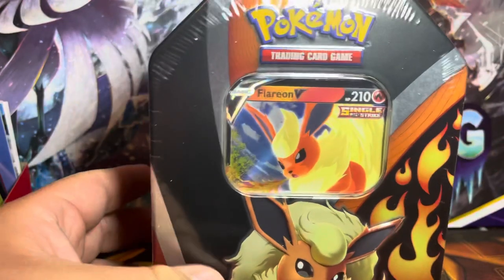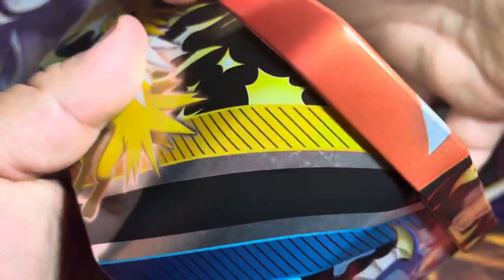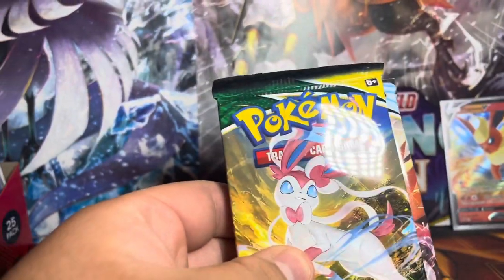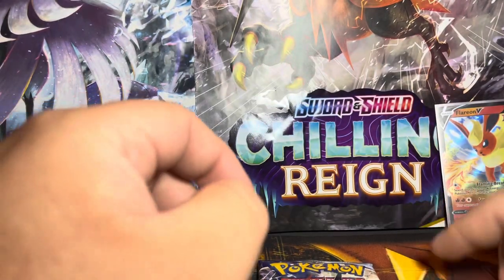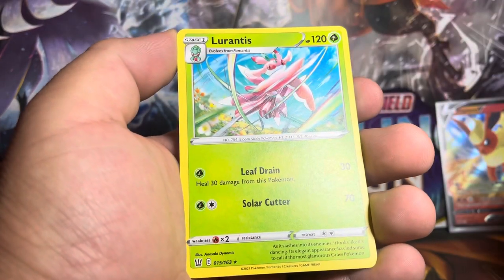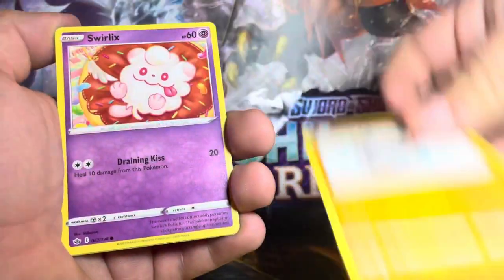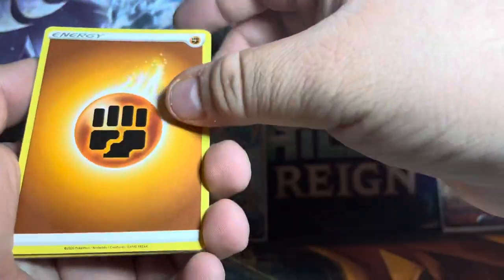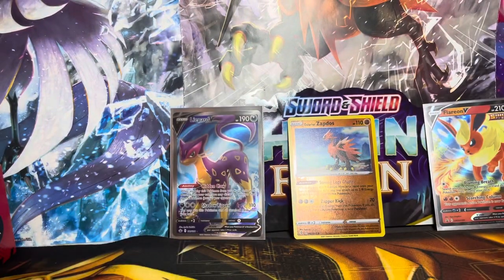New Pokémon FlareonV Tin opening